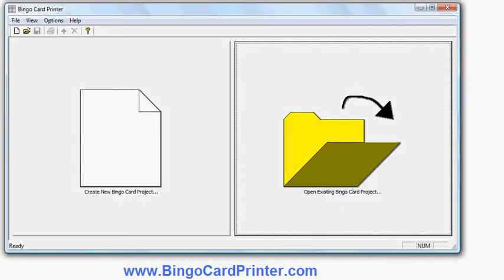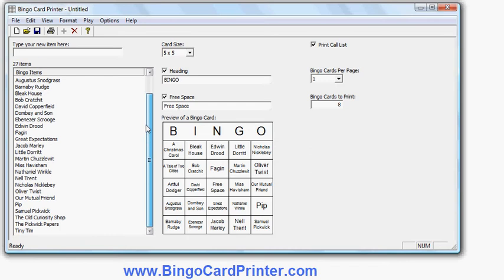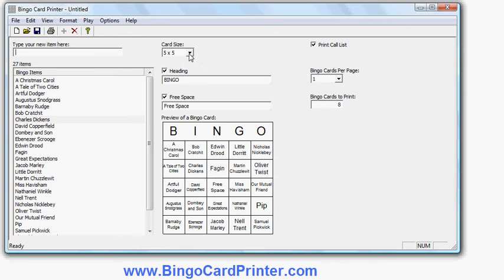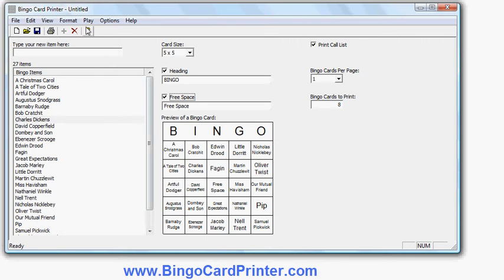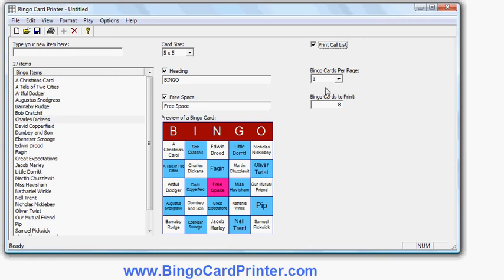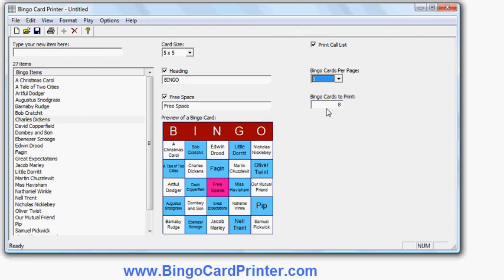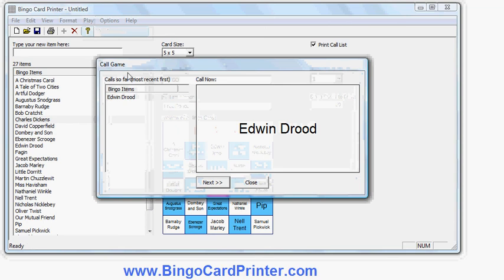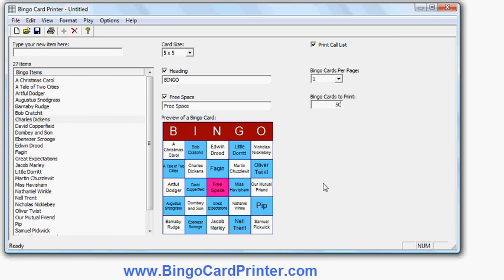Charles Dickens Bingo Cards - how to create with the Bingo Card Maker by BingoCardPrinter.com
This video shows how to create Charles Dickens bingo cards using software - our bingo card maker program known as Bingo Card Printer.

The steps to create Charles Dickens bingo cards using our bingo card maker software are as follows:

1. Start Bingo Card Printer

2. Click the large button labelled "Create New Bingo Card Project..." (or click "New..." on the "File" menu).

3. A dialog box should appear. Click on the "Literature" tab.

4. Scroll down and select the Charles Dickens template - "Charles Dickens", then click OK (or simply double click on "Charles Dickens").

5. You are now ready to print your Charles Dickens bingo cards, or, if you wish, you can customize the bingo cards by adding additional items, or deleting any unwanted items, changing colors and fonts, choosing a different bingo card size, etc.

6. Enter the number of bingo cards you need to print in the space provided, then click "Print..." on the "File" menu to begin printing.

Bingo cards created using the Charles Dickens bingo template will initially contain the following items. You can of course customize the list of items, by adding or deleting items, if you wish to:

* A Christmas Carol
* A Tale of Two Cities
* Artful Dodger
* Augustus Snodgrass
* Barnaby Rudge
* Bleak House
* Bob Cratchit
* David Copperfield
* Dombey and Son
* Ebenezer Scrooge
* Edwin Drood
* Fagin
* Great Expectations
* Jacob Marley
* Little Dorritt
* Martin Chuzzlewit
* Miss Havisham
* Nathaniel Winkle
* Nell Trent
* Nicholas Nicklebey
* Oliver Twist
* Our Mutual Friend
* Pip
* Samuel Pickwick
* The Old Curiosity Shop
* The Pickwick Papers
* Tiny Tim

You can download a PDF example of Charles Dickens bingo cards created using our software from this URL: